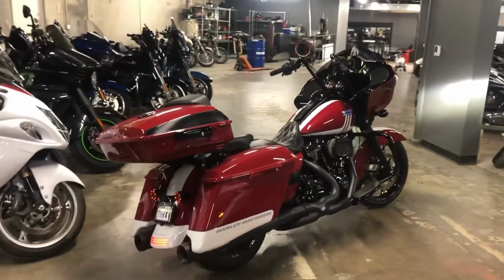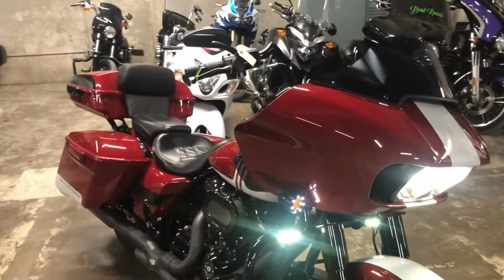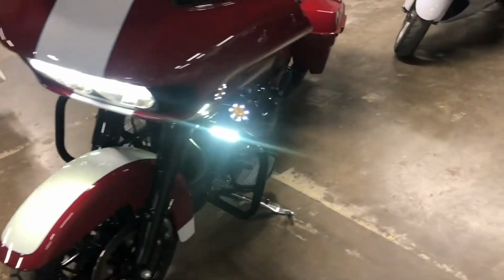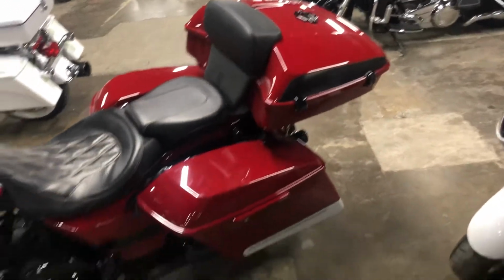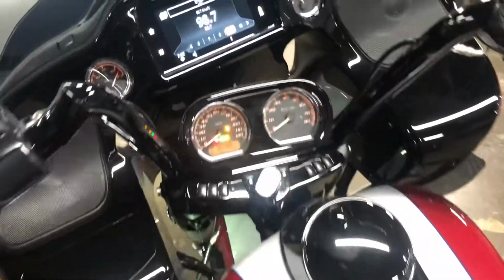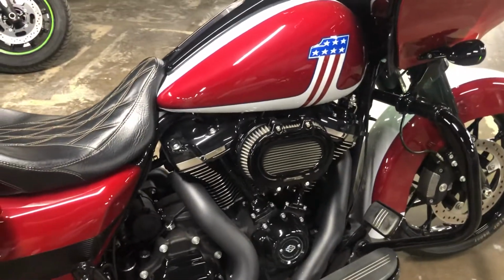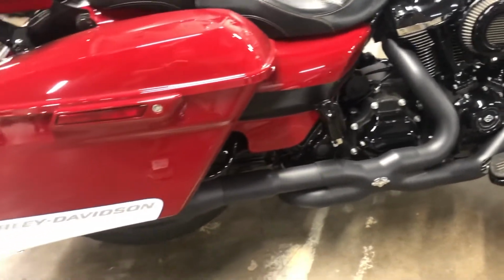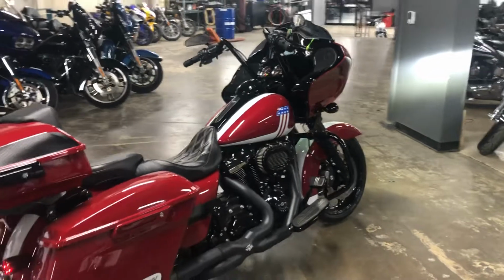2020 Harley-Davidson Road Glide Special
‘20 FLTRXS in Billiard Red / Stone Washed White with 2,900 miles, 14” bars, Vance & Hines X-Pipe & Monster Rounds, quick-detach tour pack, etc.